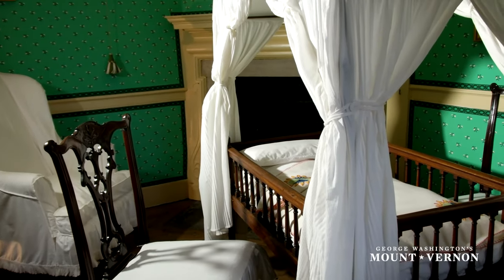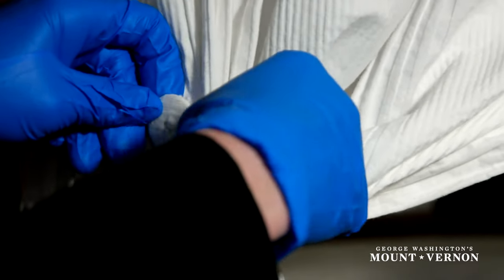The Chintz Room Crib at Mount Vernon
Amanda Isaac, Associate Curator of Fine and Decorative Arts tells us the significance of the crib located in the newly restored Chintz Room at Mount Vernon.